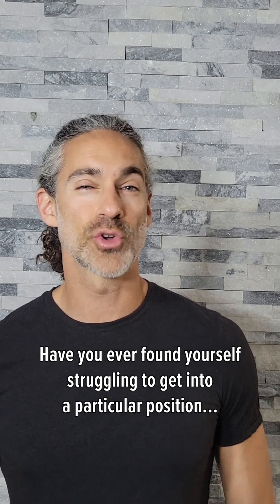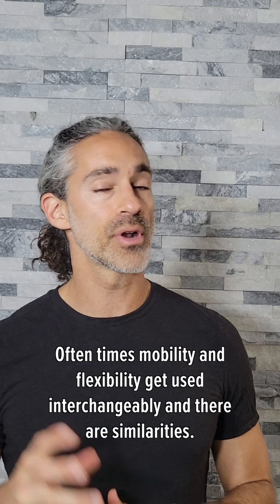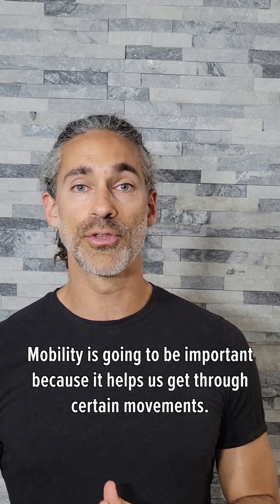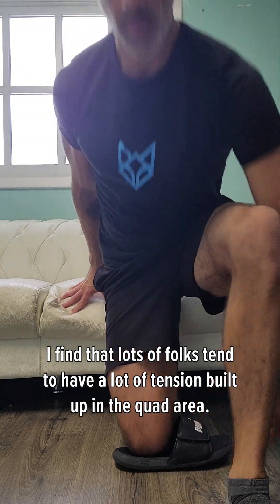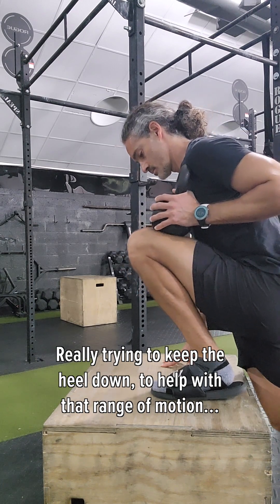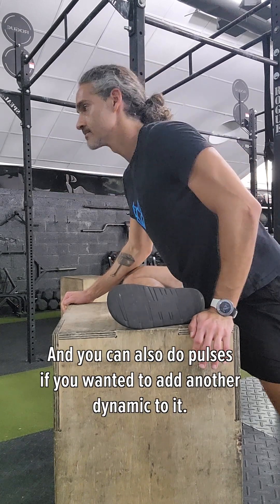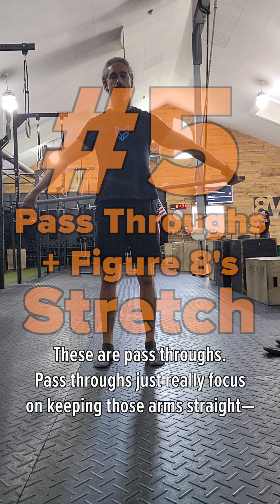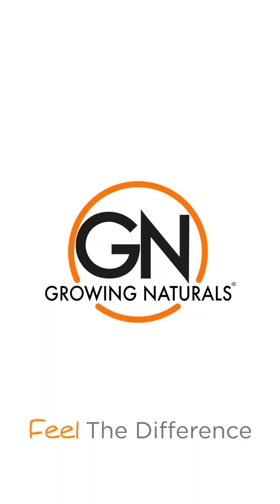5 Stretches to Support Functional Mobility - with Erik Bustillo, the Fitness RD (Episode 7)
Mobility exercises help increase your range of motion so that you can move more effortlessly and with better control. They’re key for athletes, recreational sports enjoyment 🏈 ⛳ and can be beneficial for anyone!

Erik, the fitness Dietitian explains the difference between flexibility and mobility and shares his top 5 mobility workouts and how they can help you!

#1 Couch Strech – hold each side for 30 seconds, 2-3 sets
#2 Ankle Stretch – hold each side for 30 seconds, 2-3 sets
#3 Pigeon Stretch - hold each side for 30 seconds, 2-3 sets
#4 Shoulder and Lat Stretch - hold each side for 30 seconds, 2-3 sets
5a Pass Throughs – 10 reps, 2 sets
5b Figure 8s- 5 reps each side, 2 sets